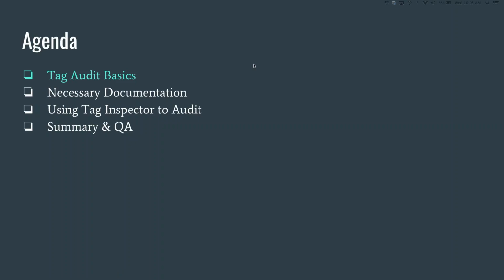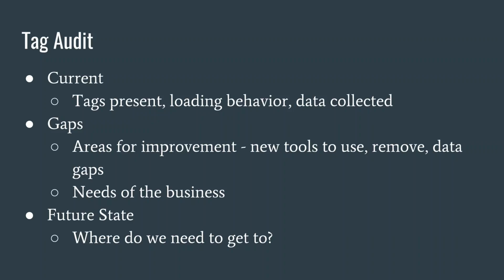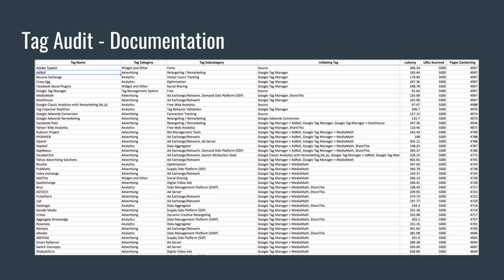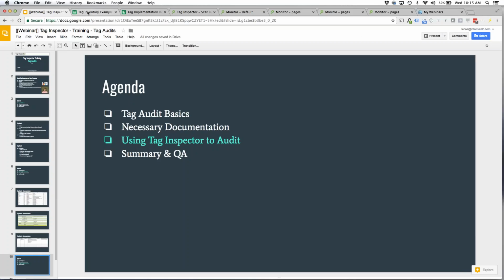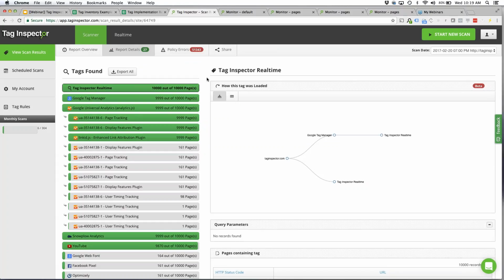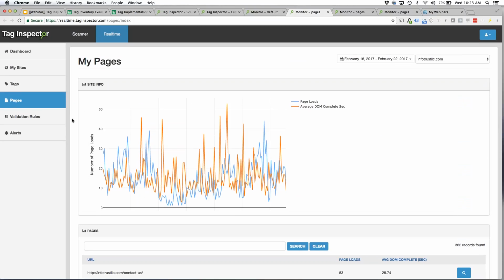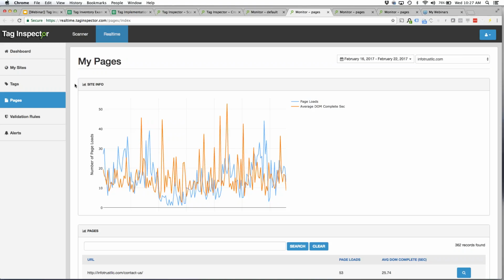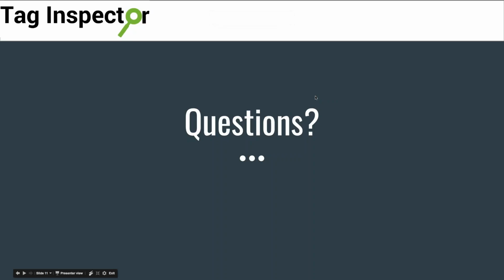[Webinar] Tag Audits Made Easy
In this webinar on Tag Audits Made Easy, we explored the wonderful world of tag auditing and how stress-free the process is with Tag Inspector.

Specifically, we walked through everything you need to know to create an initial tag inventory and lay the foundation for performing a tag audit, including:

Reports and Exports
Key Data Points to Consider
How to Organize it All

Want the slides?